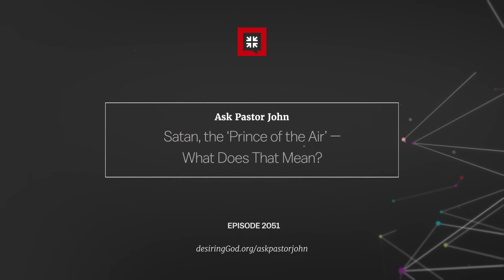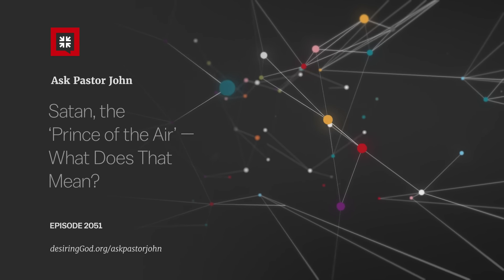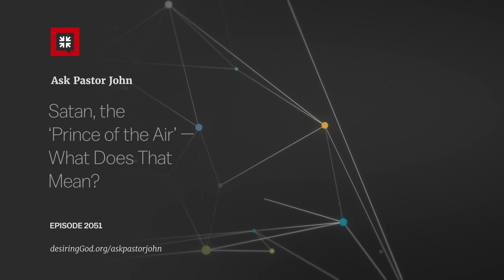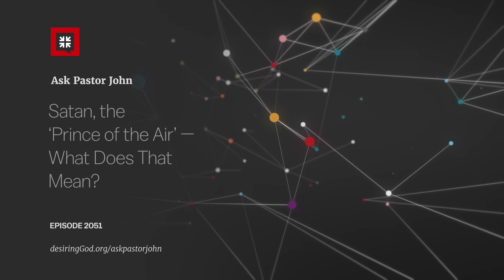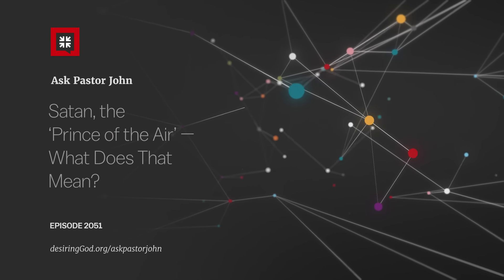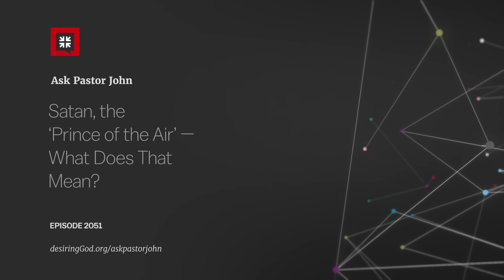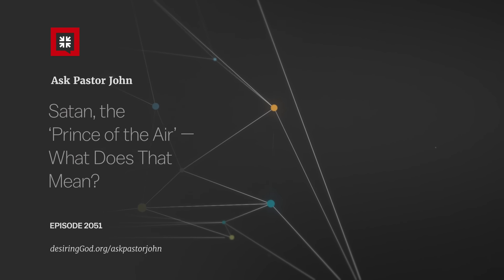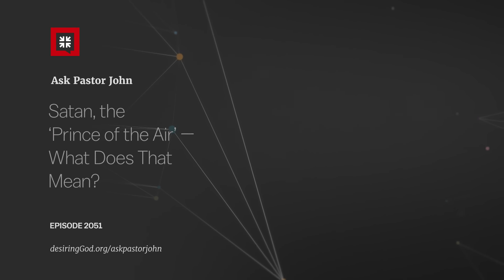Satan, the ‘Prince of the Air’ — What Does That Mean?